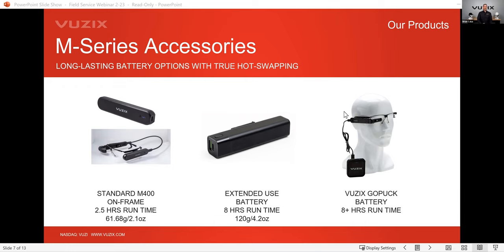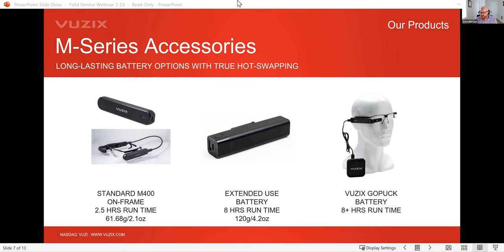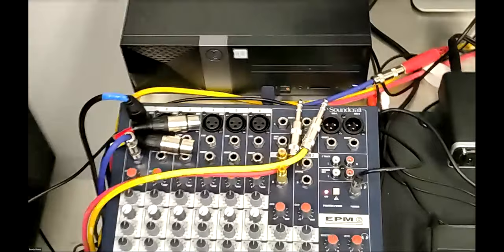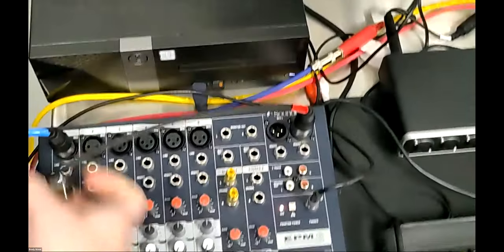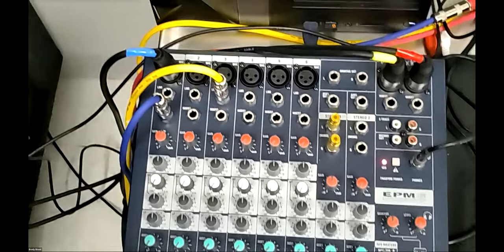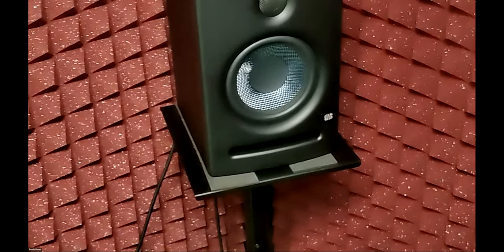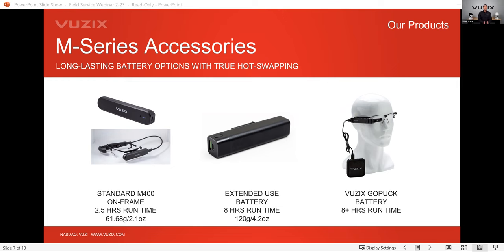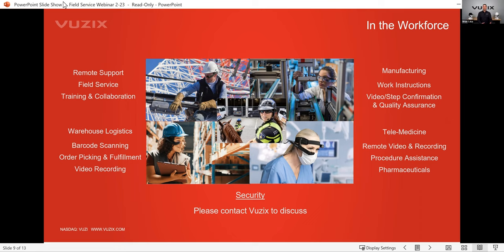Live Field Service troubleshooting call using Vuzix Smart Glasses